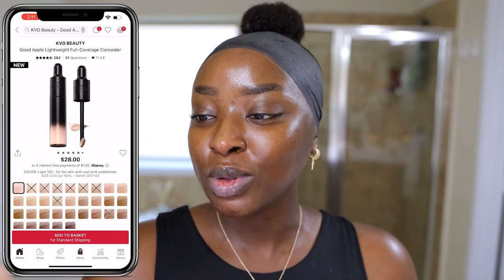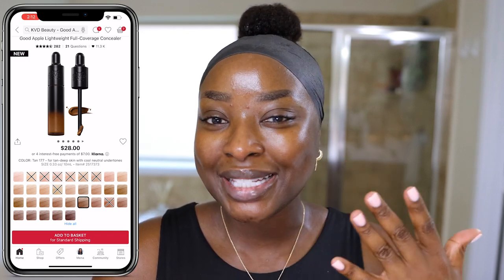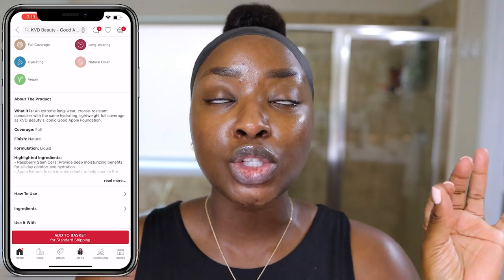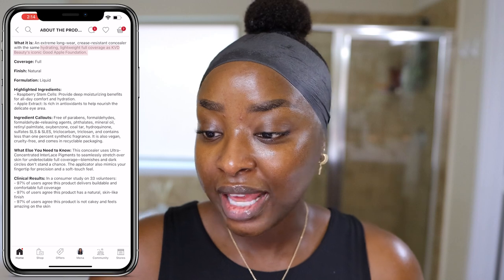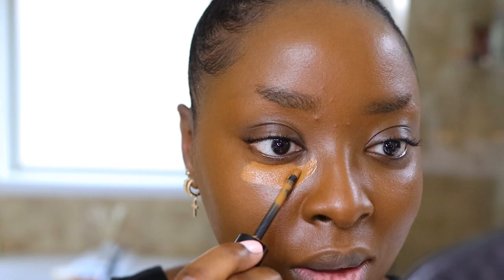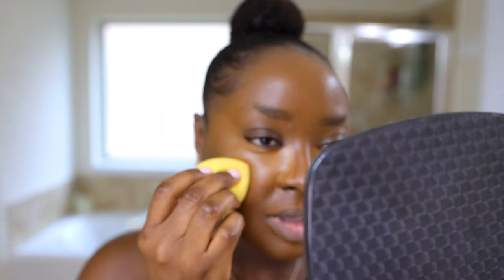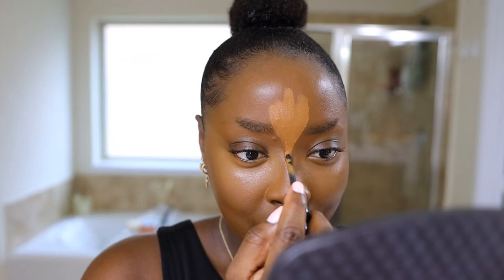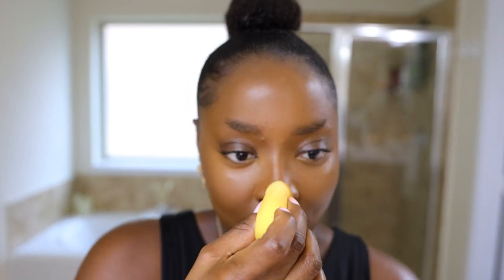8 HR WEAR TEST - NEW KVD GOOD APPLE FULL COVERAGE LIGHTWEIGHT CONCEALER ON DARK SKIN | MenaAdubea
Hey boo! Let's talk about this new concealer. You know how much I love full coverage everything, so this was a fun one to try. LMK if you are in love with wear tests.

⋙ NYX Cosmetics Can't Stop Won't Stop Foundation (Deep Cool)
⋙ Sigma F80 Brush
⋙ KVD Concealer
⋙ Makeup Sponges
⋙ Huda Beauty Stick Foundation
⋙ LYS Matte Bronzer (Worthy)
⋙ The Lip Bar (Savage)
⋙ Huda Beauty Liquid Matte Ultra Comfort Transfer Proof Lipstick (Icon):
⋙ Lashes (D22)

-- SENDING A PACKAGE? --
Mena Adubea

1 Peter 3: 3 - 4